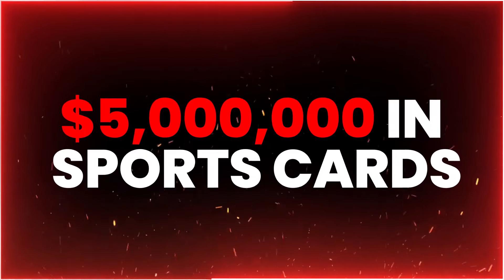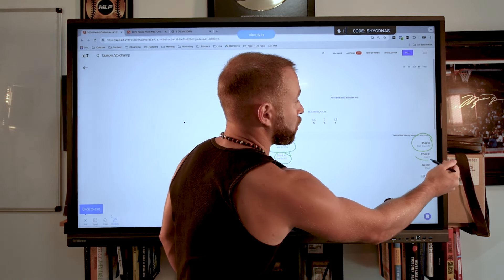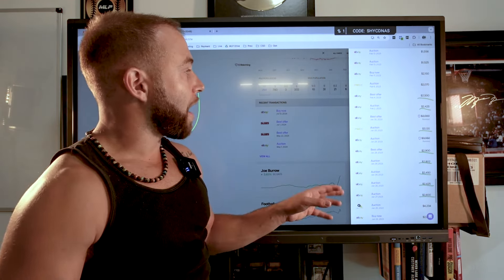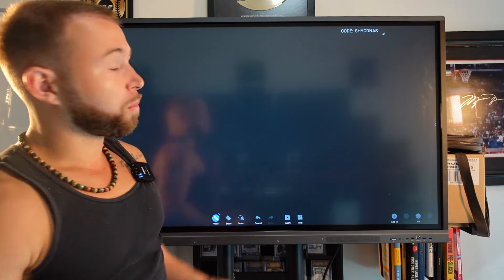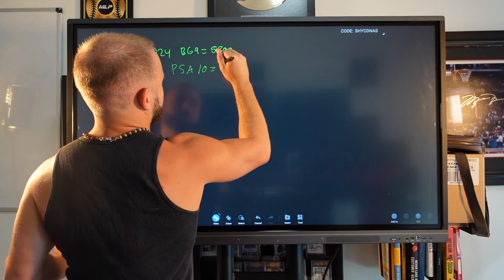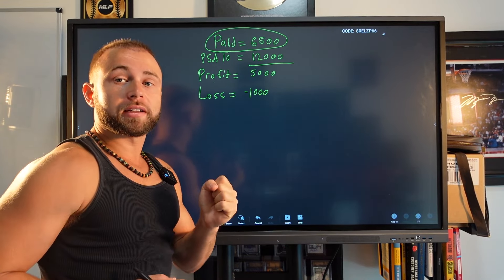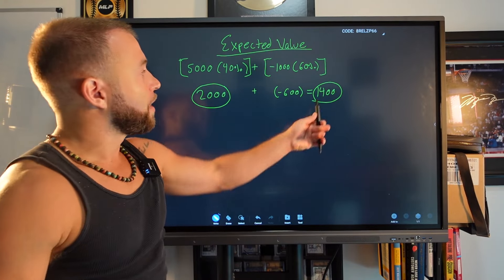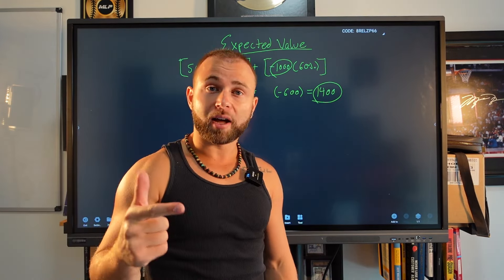I Overpaid For This Joe Burrow Card (Here's Why...)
Step By Step Training On How To Get Started Making A Side Income With Sports Cards

In this video, I break down why I overpaid for a Joe Burrow card. I go over why I bought it, where I bought it and my plan to minimize my downside and maximize my upside. Enjoy!

I make videos like this to create a free resource for people to make money with sports cards! My #1 mission in life is to help as many busy professionals create a side income doing something they love.